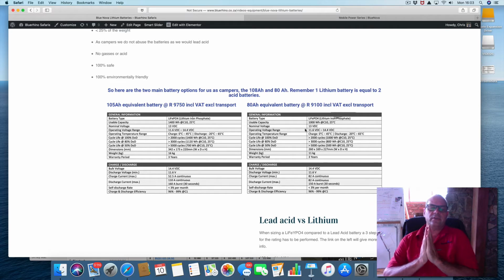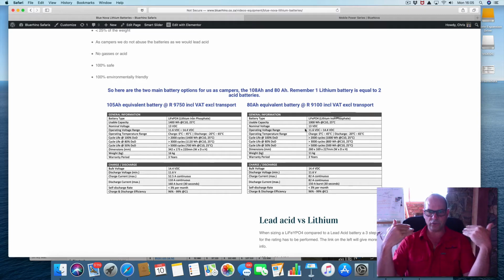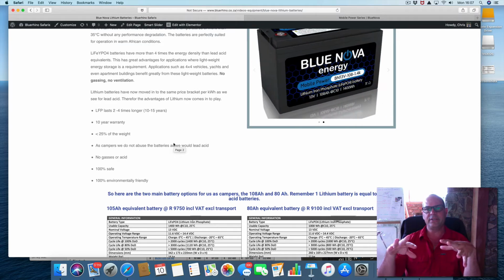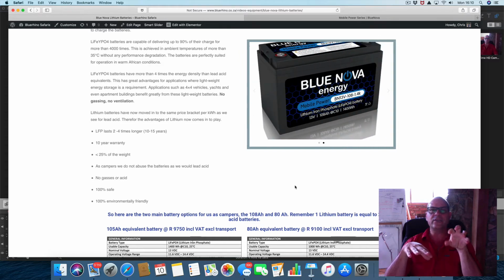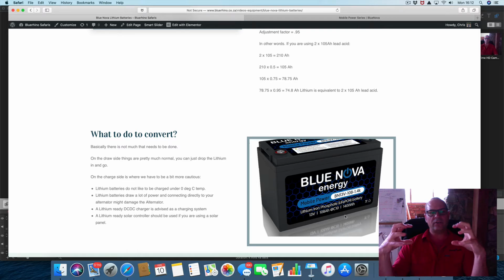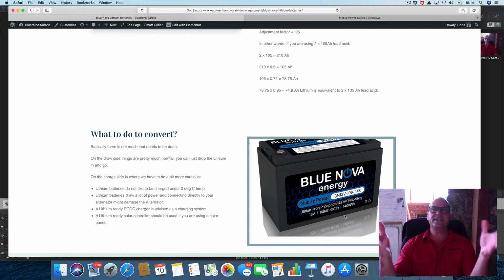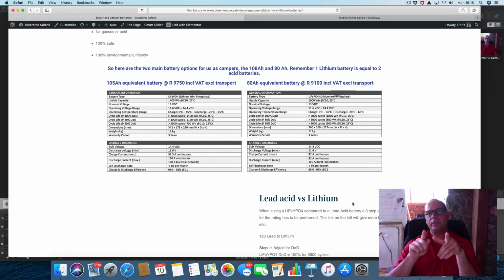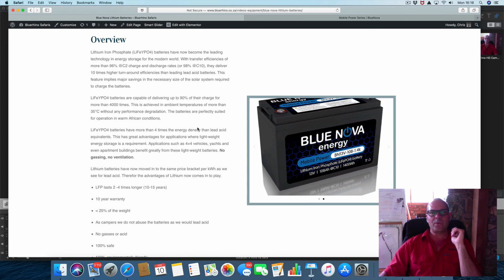Lithium batteries for camping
It is time to start switching to Lithium for camping.